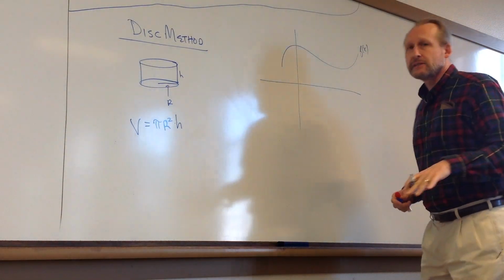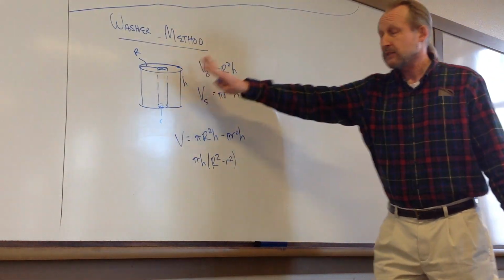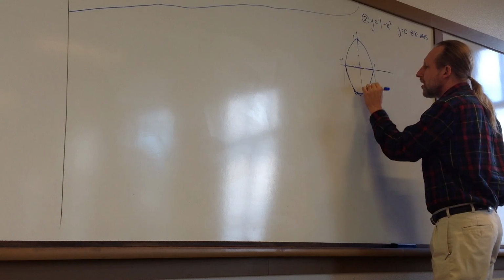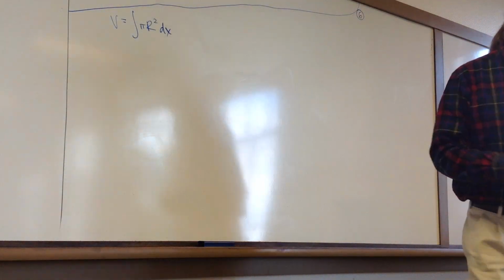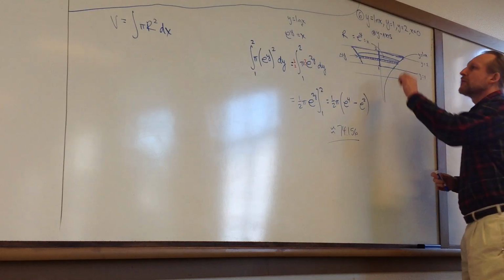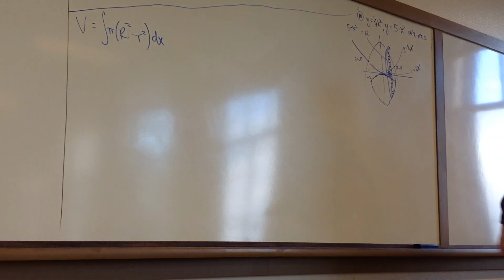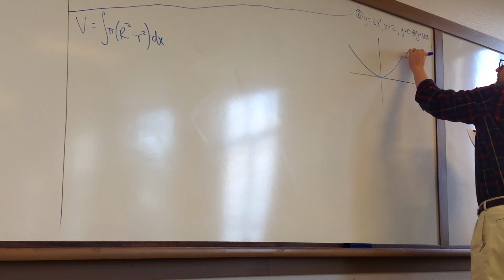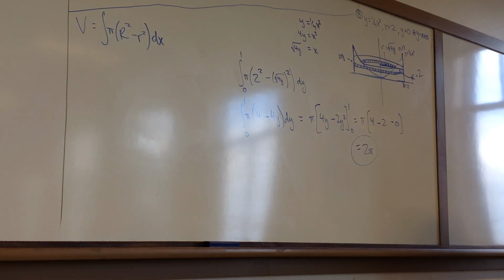Volume of Revolution 1